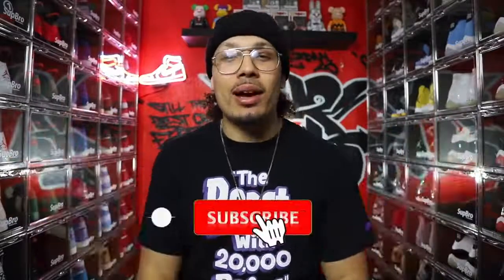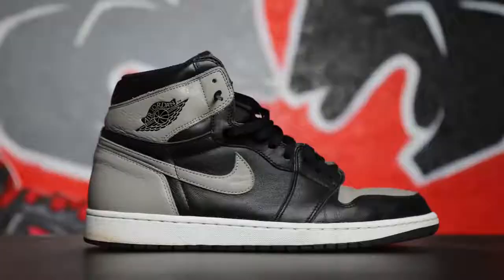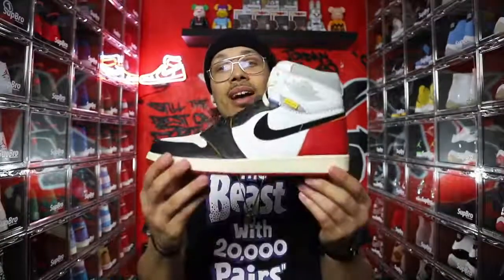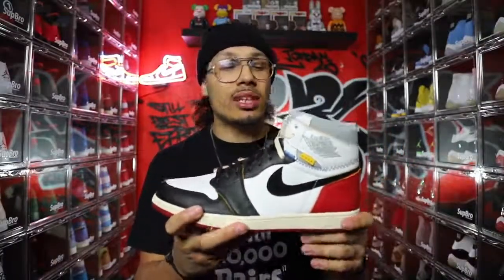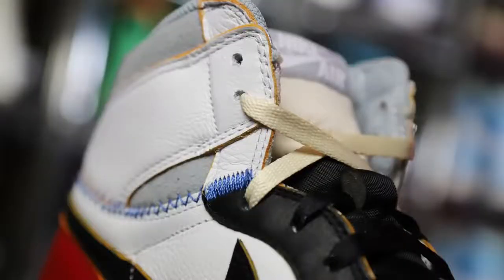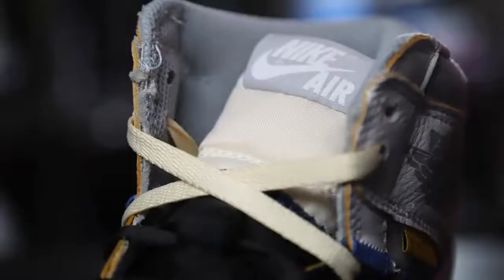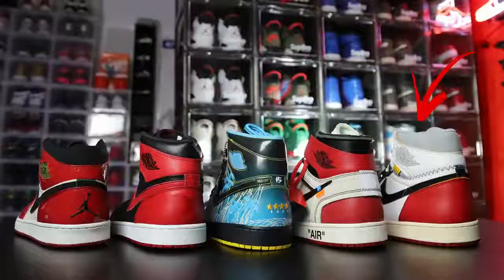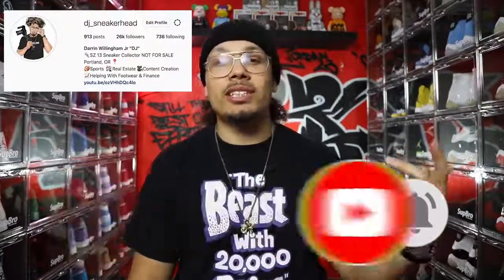TOP 5 Air Jordan 1 In My ENTIRE Sneaker Collection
Culture Affect TV

SEND ANY CARE PACKS OR PROMO ITEMS TO:
Portland, OR OR 97238